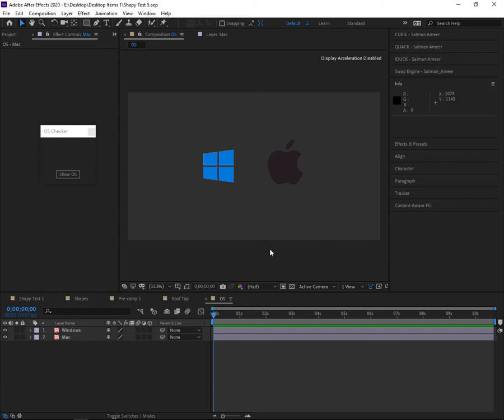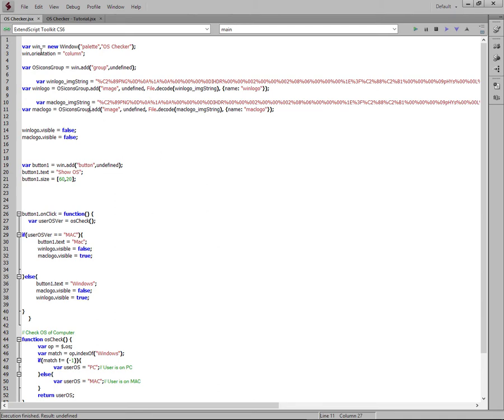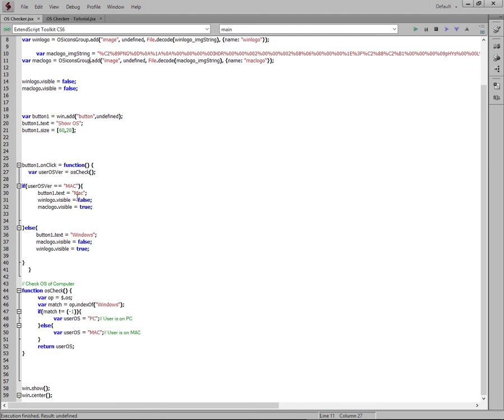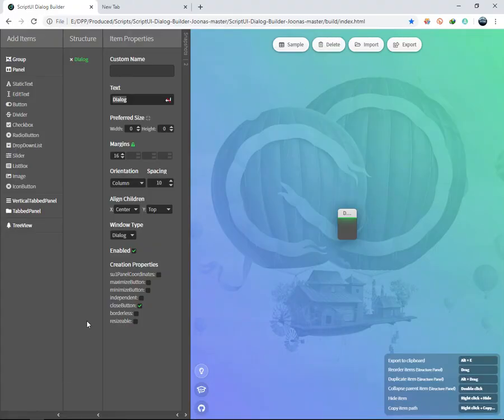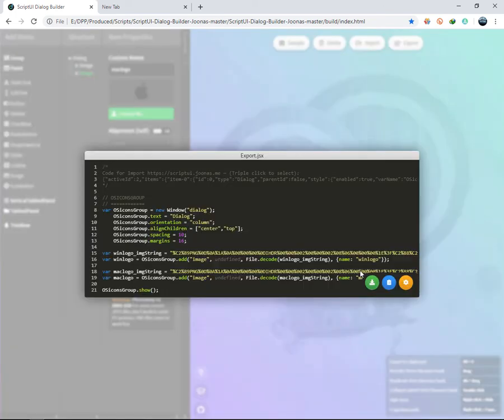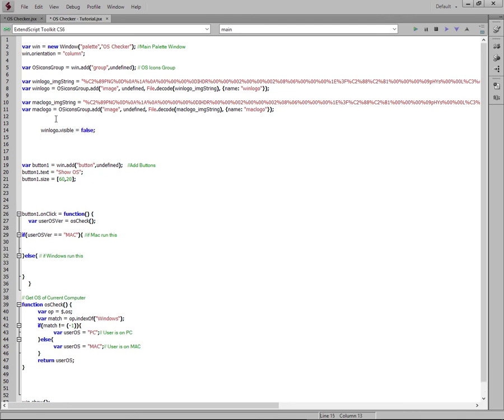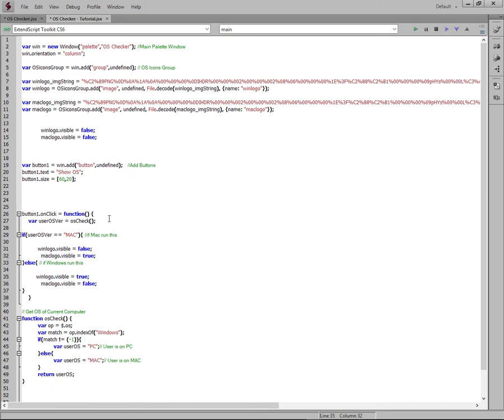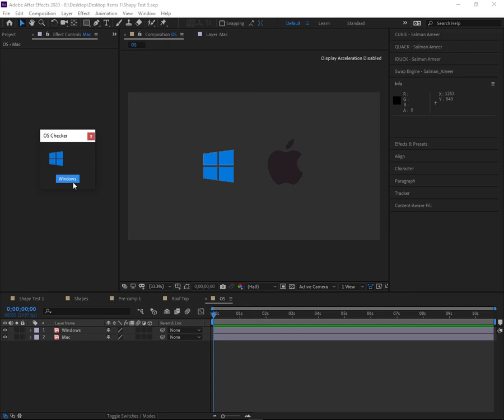Adobe Scripting Tutorials | OS based Functionality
Now you can trigger Script, it's Elements & also function by OS based function and also check the OS is "Mac or Windows".